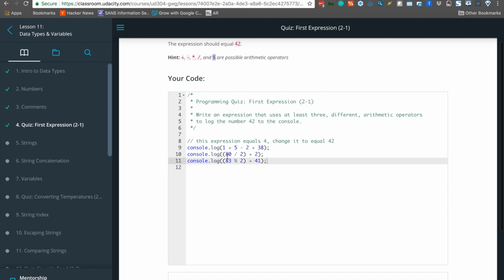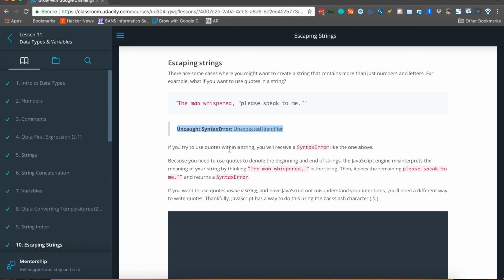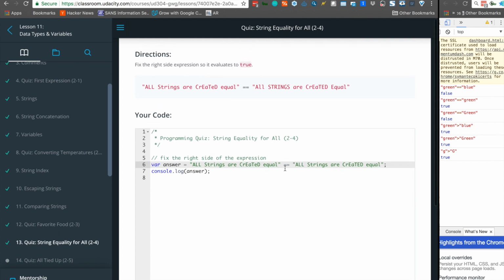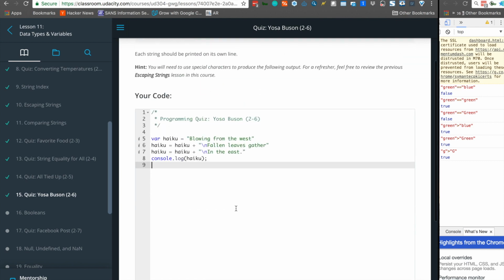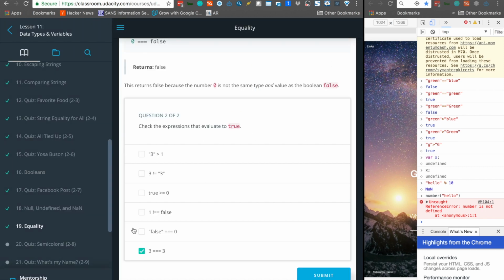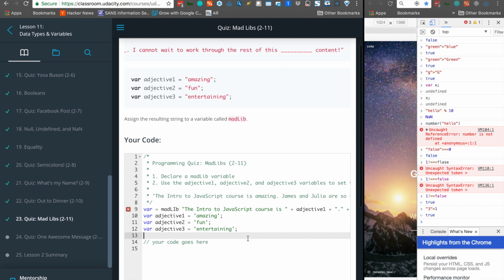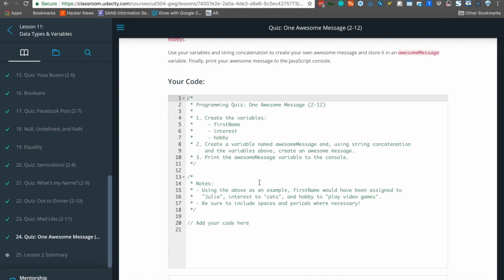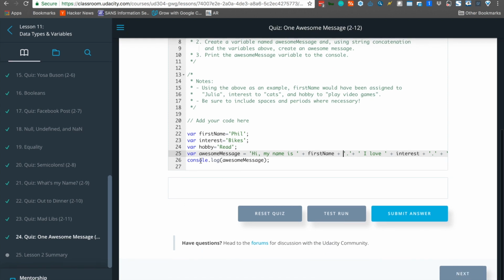Lesson 11- Udacity Grow With Google Web Development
Udacity Grow With Google Web Development Lesson 11